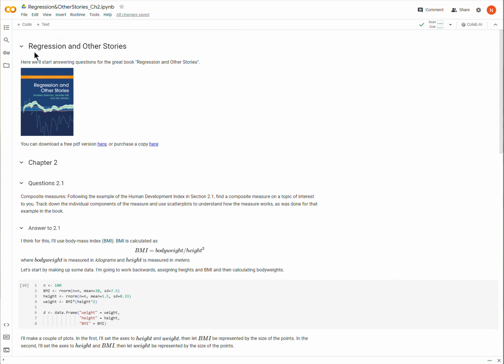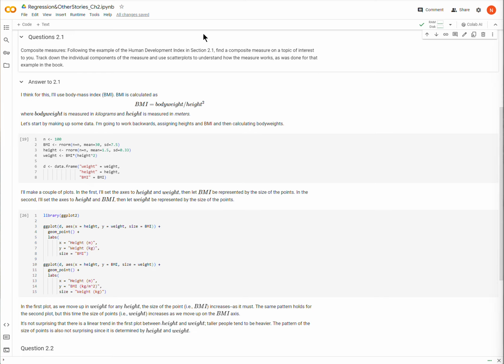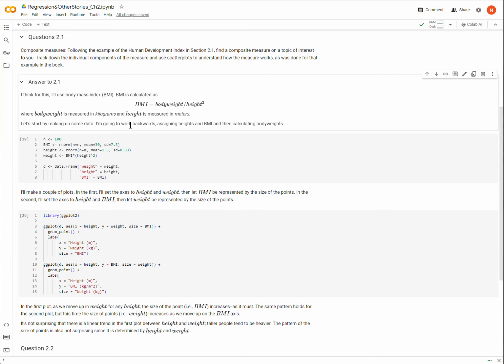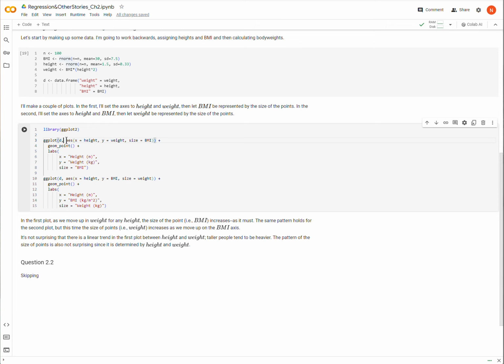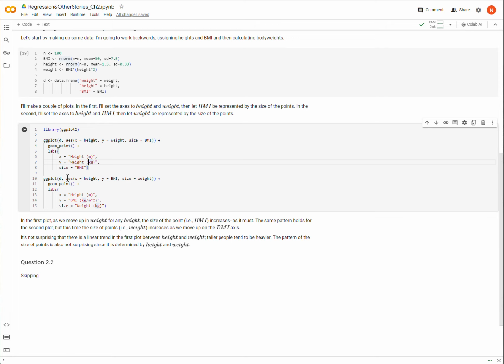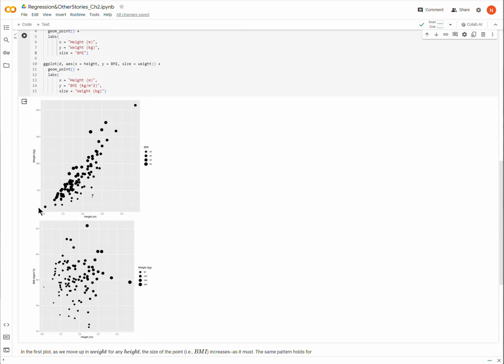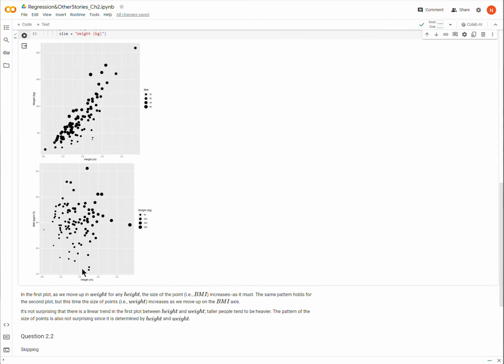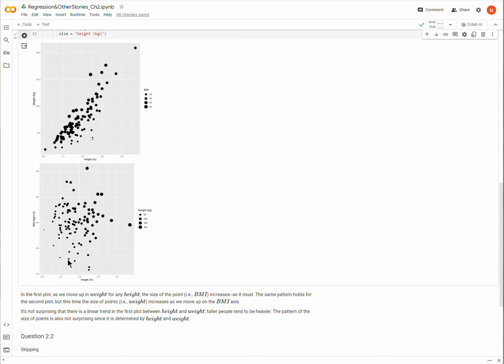Regression and Other Stories, Solution to Problem 2.1-2.2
Composite measures: Following the example of the Human Development Index in Section 2.1, find a composite measure on a topic of interest to you. Track down the individual components of the measure and use scatterplots to understand how the measure works, as was done for that example in the book.